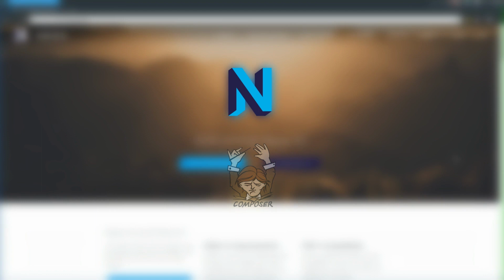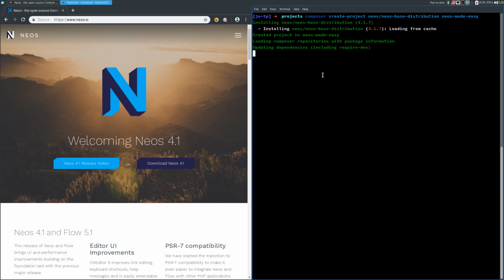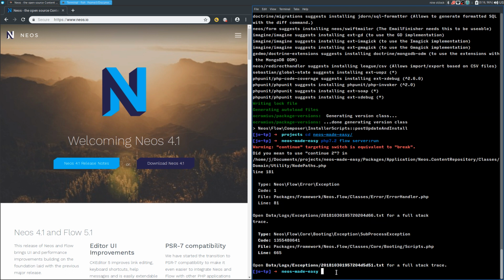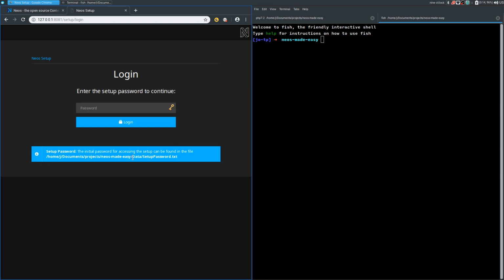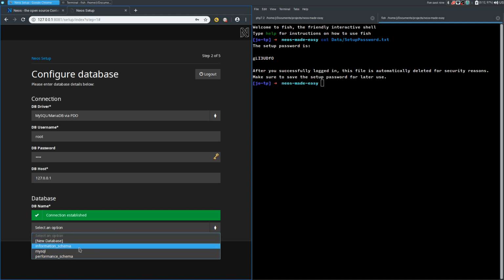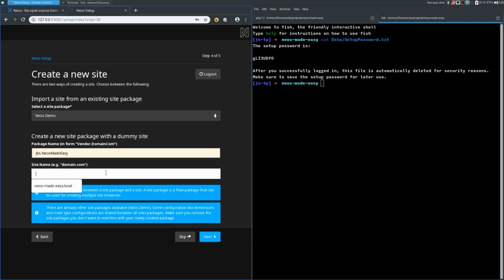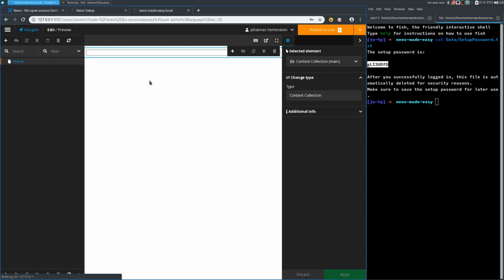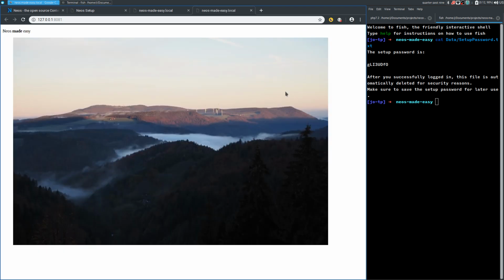Setting up Neos - Neos made easy #1